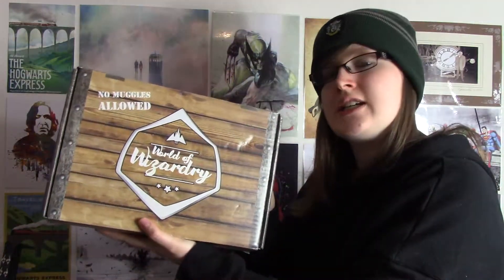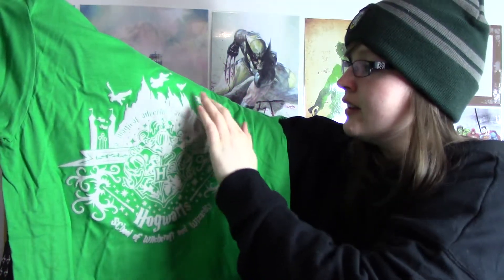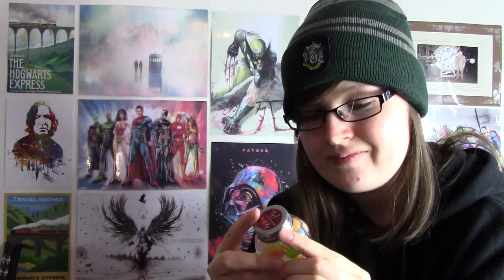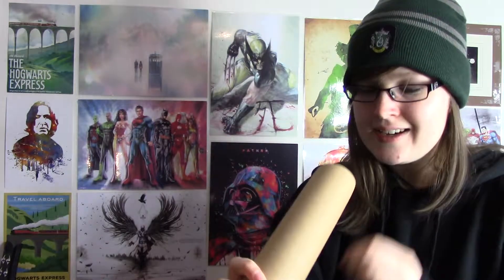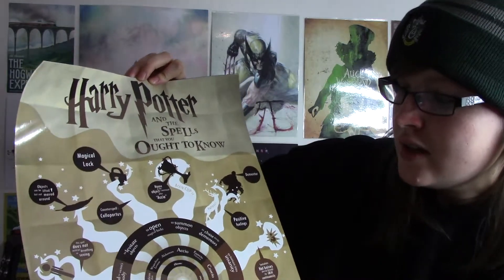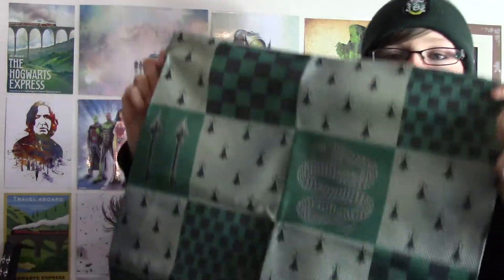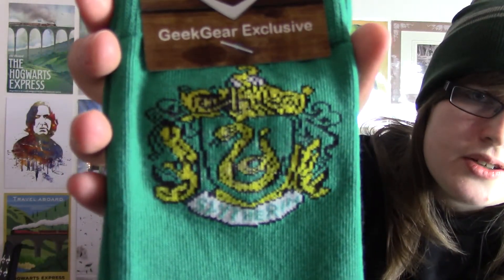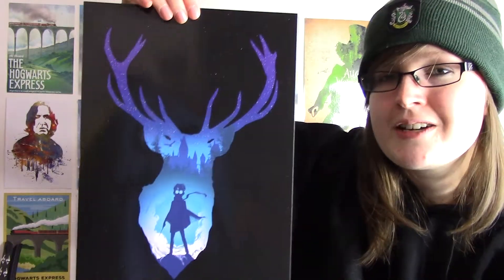Geek Gear World of Wizardry January Unboxing 2017